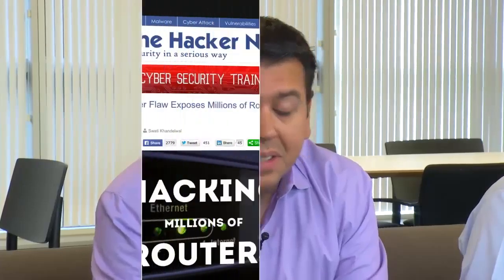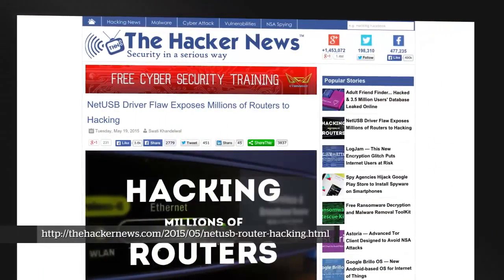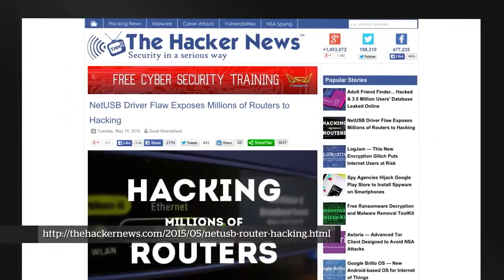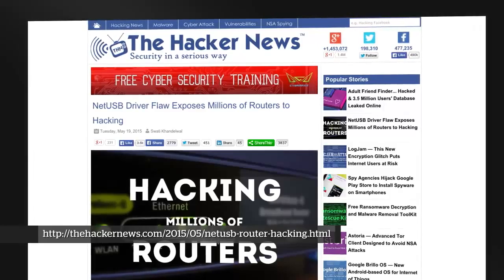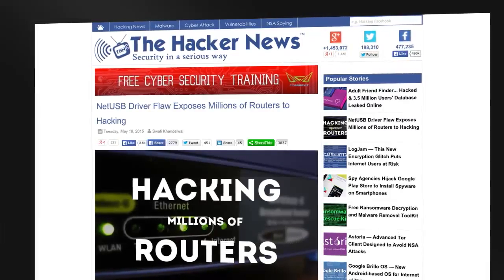NetUSB Router Flaw - AT&T ThreatTraq #144 (3 of 5)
AT&T Data Security Analysts John Hogoboom, Manny Ortiz, Joe Harten and Jim Clausing, discuss a vulnerability in NetUSB.